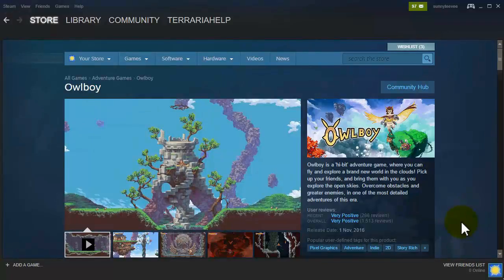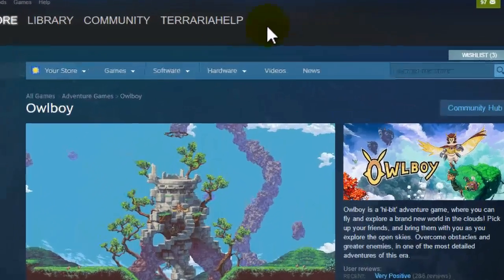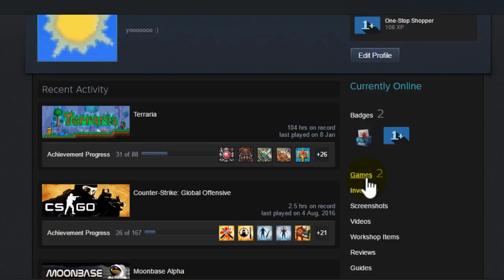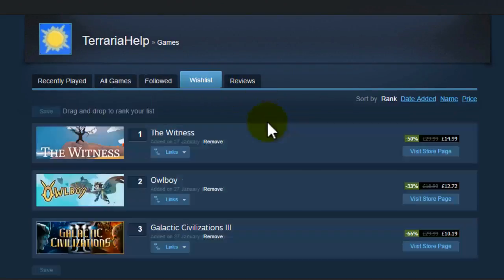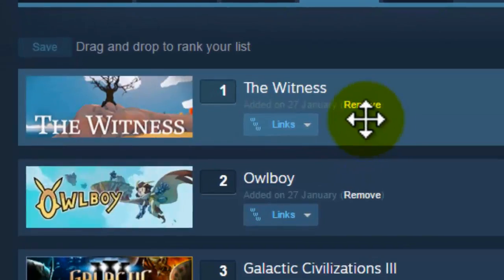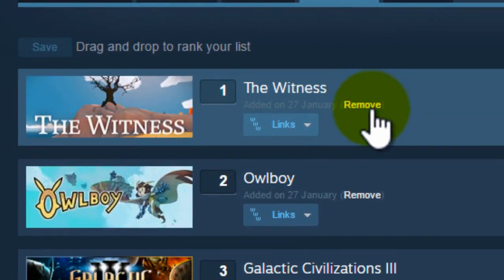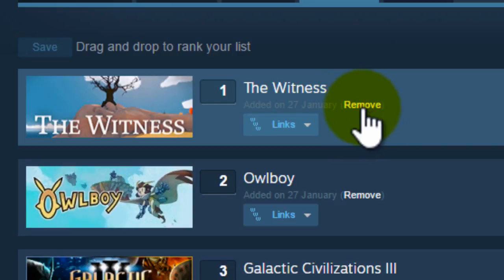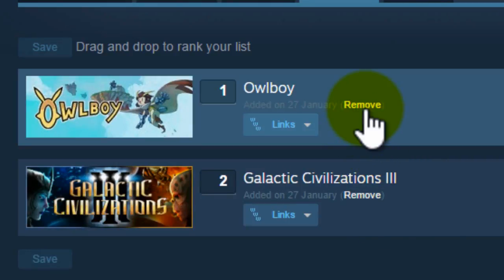How To Remove Games From Your Steam Wishlist 2017 (QUICK & EASY) - Remove Games From Wishlist Steam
How To Remove Games From Your Steam Wishlist 2017. This quick and easy tutorial will show you remove games from your wishlist on steam. :)

To remove games from your steam wishlist simply click the remove hyperlink on your wishlist! It's as simple as that to delete games from your steam library.